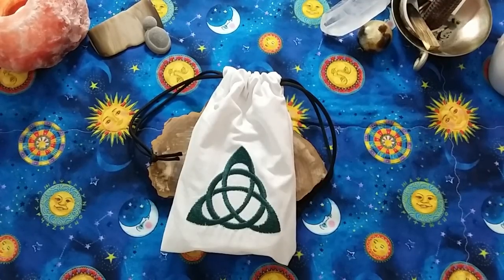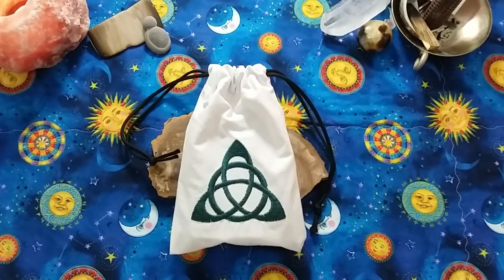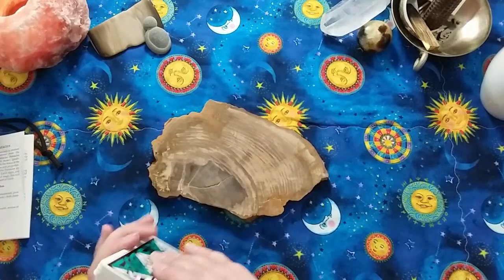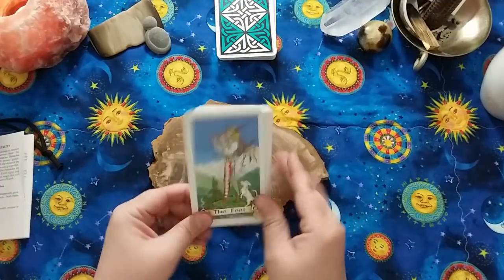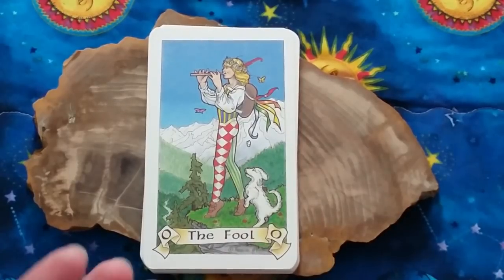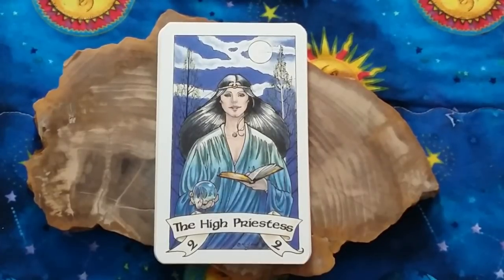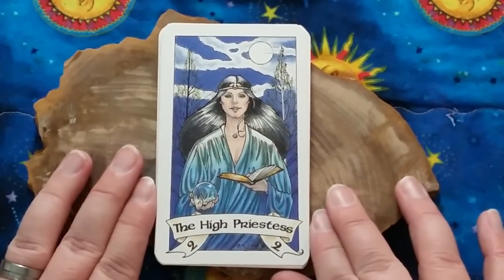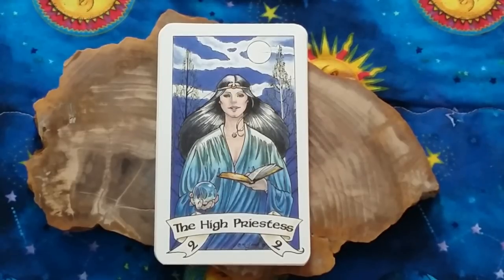Detailed Walkthrough: The Robin Wood Tarot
To book a private reading with me, visit my Etsy shop:

All Tarot deck bags and reading cloths shown on this channel are lovingly handmade by my wife, Peggy at SparxCreations: